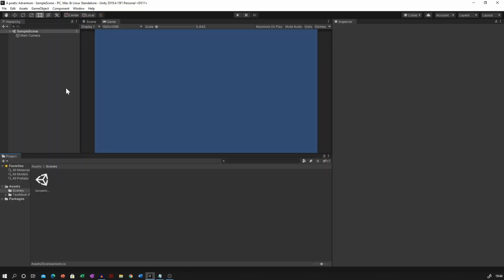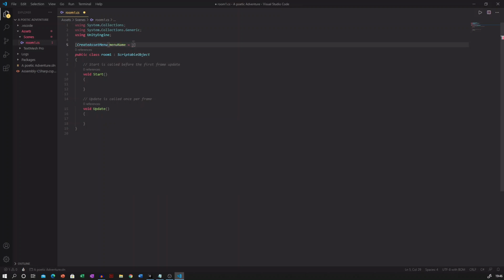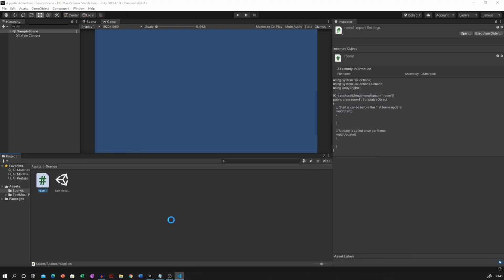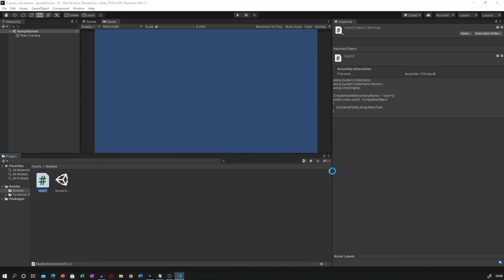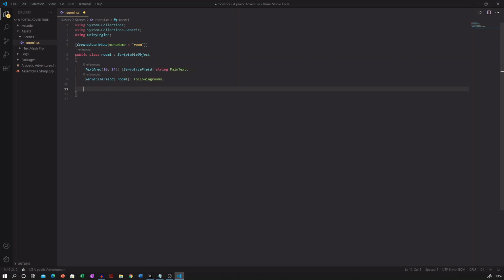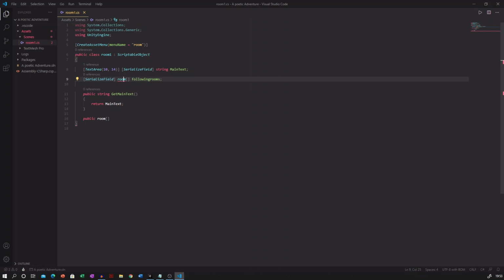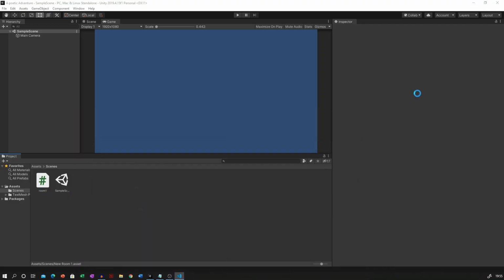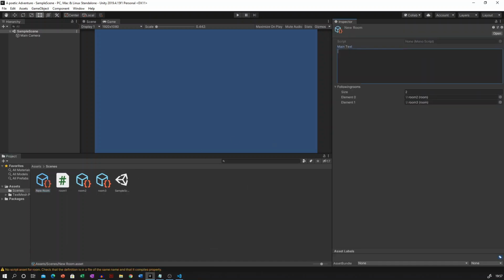Scriptable Objects using C# | UNITY3D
Scriptable Objects are amazing data containers. They don't need to be attached to a GameObject in a scene. They can be saved as assets in our project. Most often, they are used as assets that are only meant to store data but can also be used to help serialize objects and can be instantiated in our scenes. We won't cover serialization in-depth in this session, but will just touch on the subject and how Scriptable Objects can help us. We will cover not only what Scriptable Objects are, but show some very simple examples using Scriptable Objects.